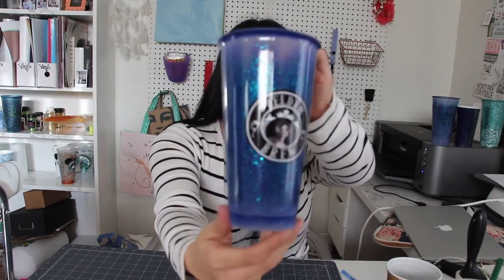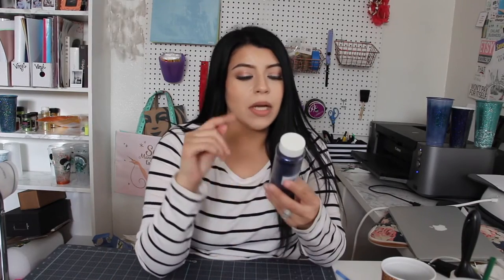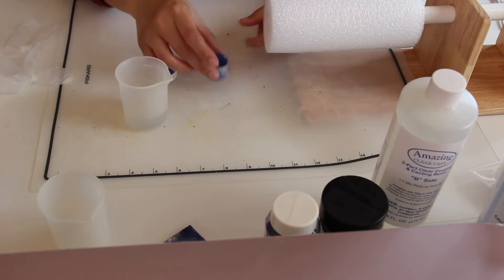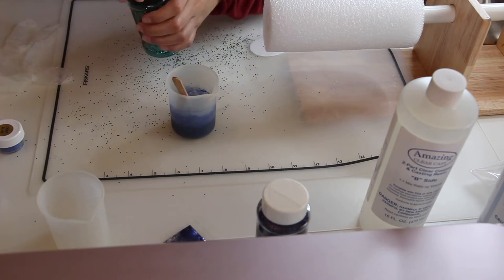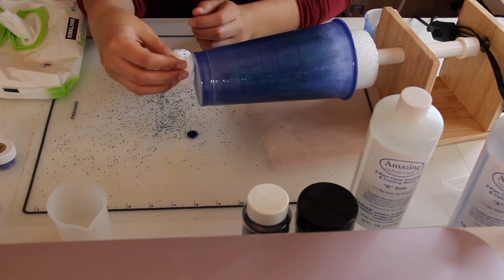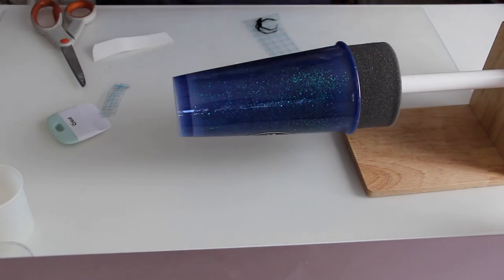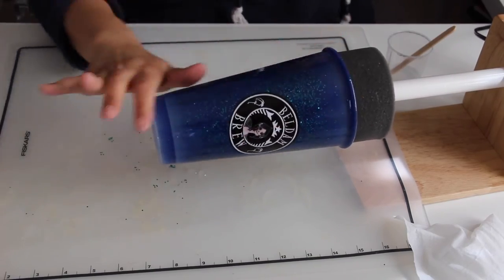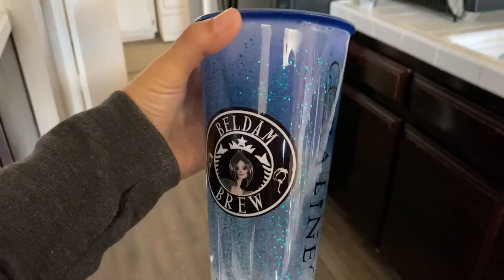DIY COLOR CHANGING CORALINE (THE BELDAM) TUMBLER STARBUCKS CUP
Coraline Font
CORALINE CAT

Color Changing Powder Deep Blue

Coraline Digital Print (Email Shop owner to purchase digital print)

Beldam Brew Sticker